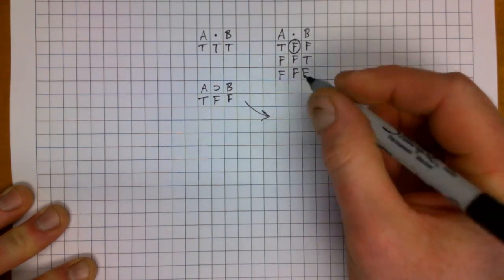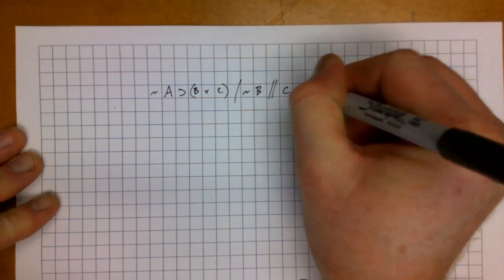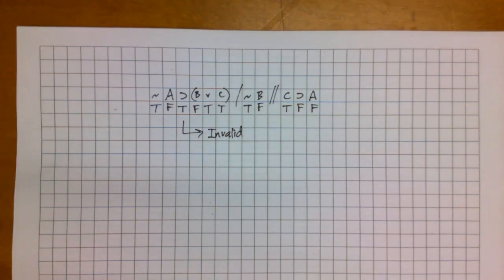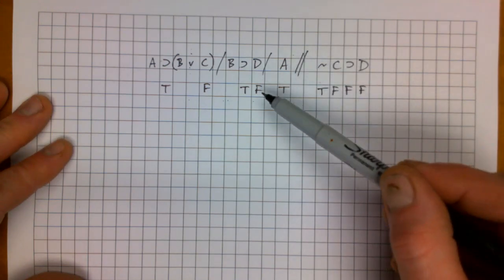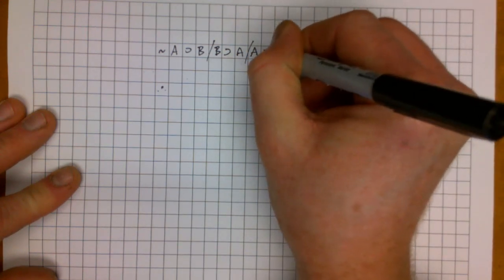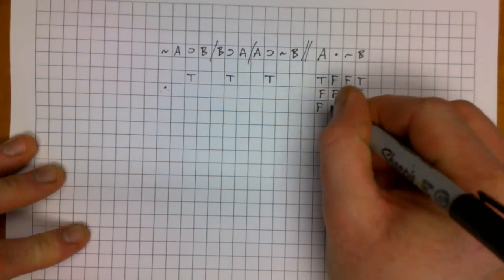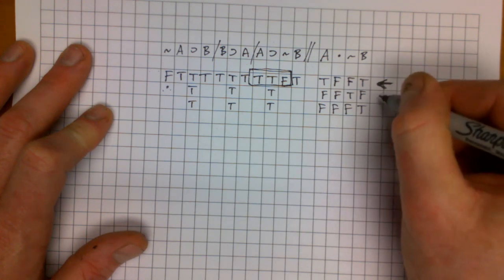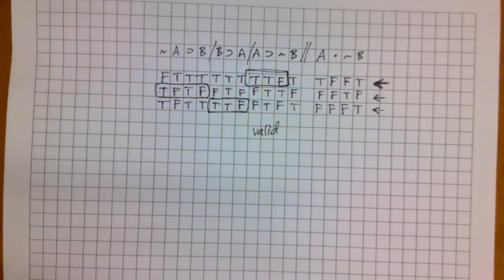How to Test for Validity Using Indirect Truth Tables